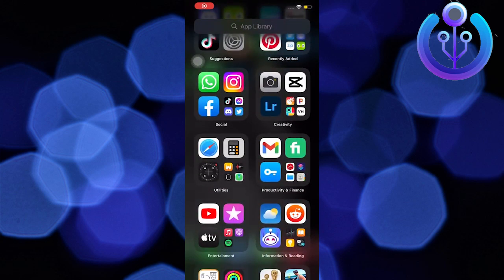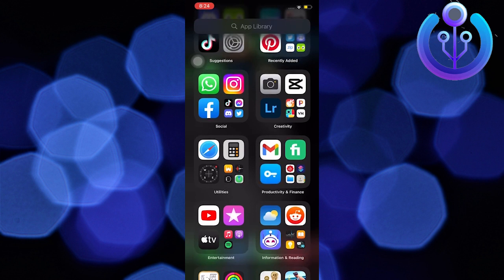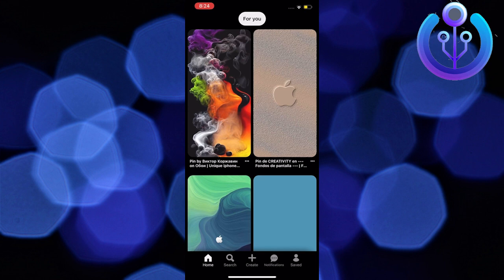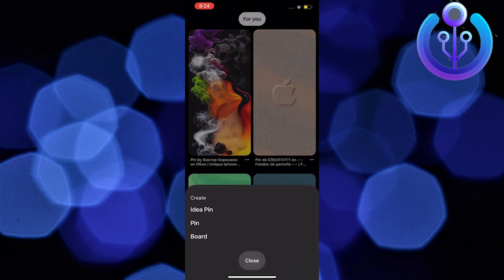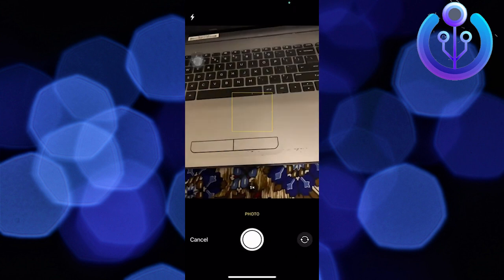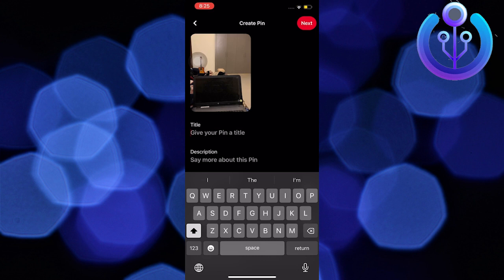How To Create a Pin On Pinterest Mobile (2023)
In this tutorial, you will learn How To Create a Pin On Pinterest Mobile in easy steps by following this super helpful tutorial to get a solution to your problem!!